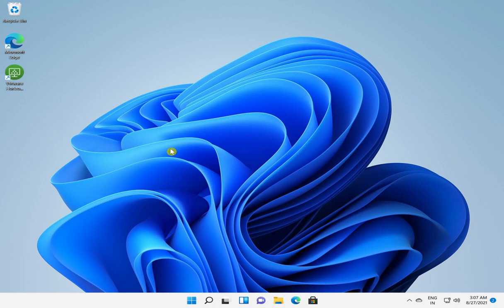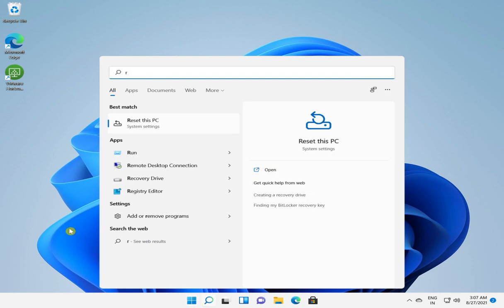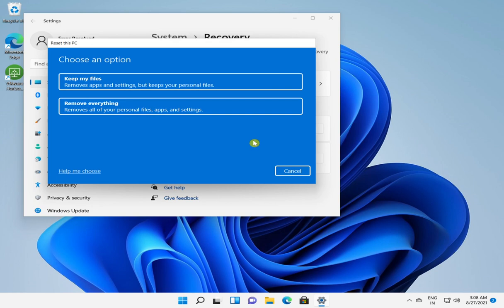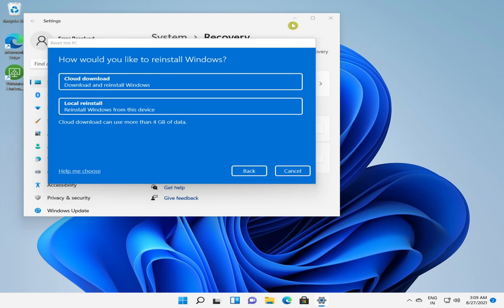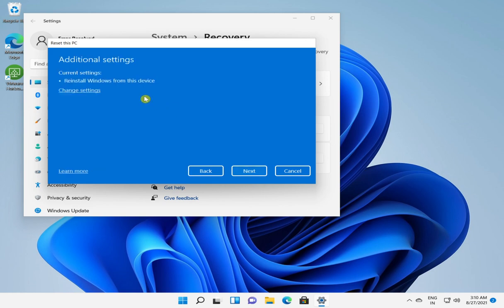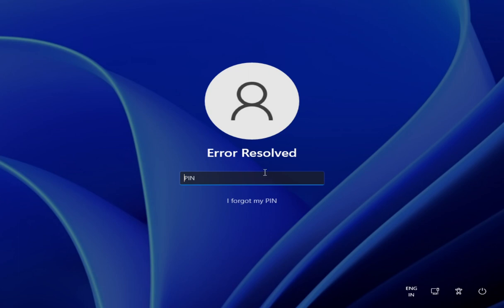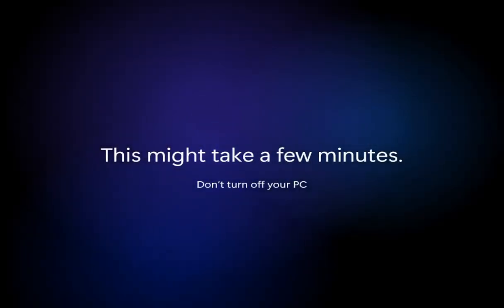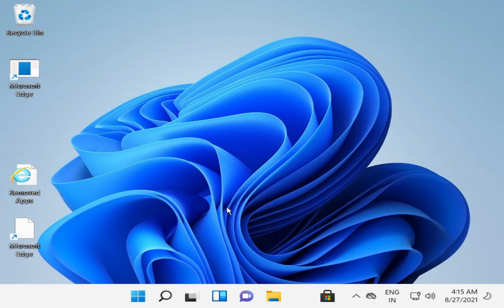How To Reset This PC in Windows 11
In this step by step tutorial we have shown how to use RESET THIS PC in Windows 11.